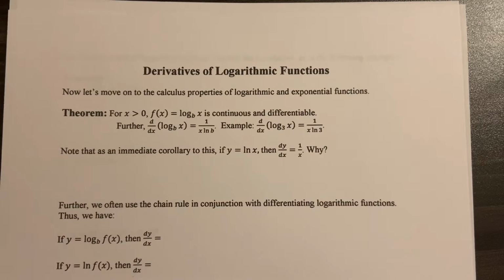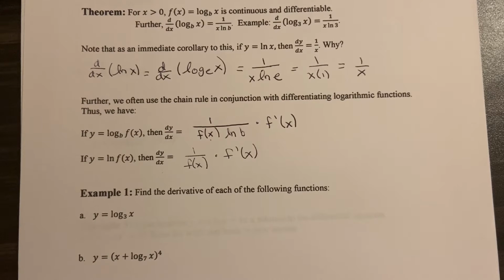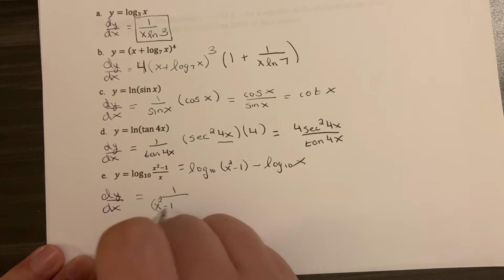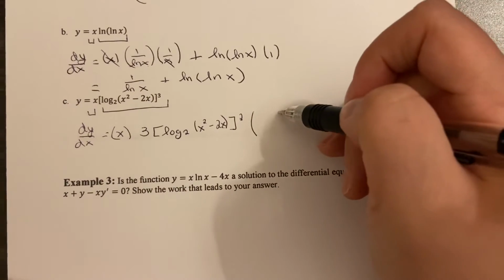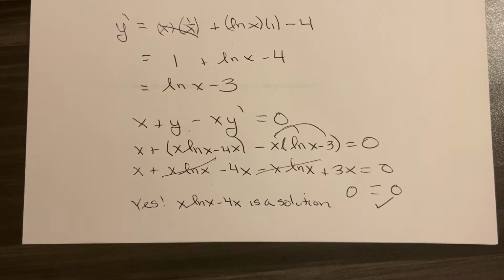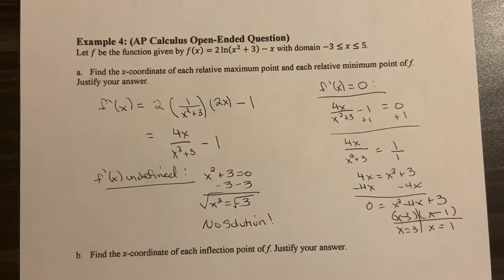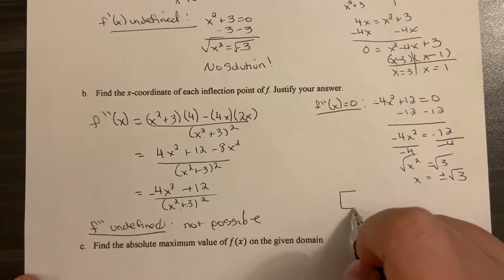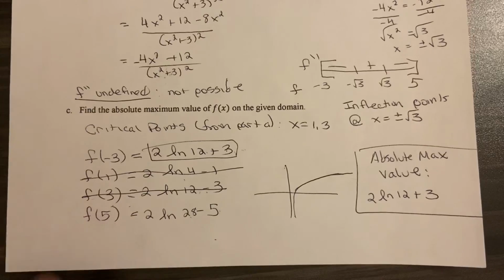Derivatives of Logarithmic Functions